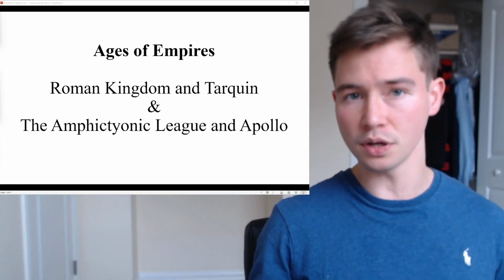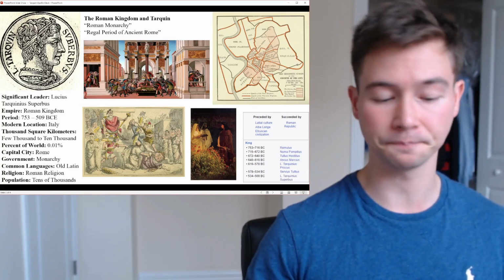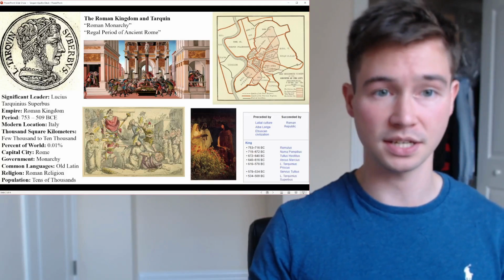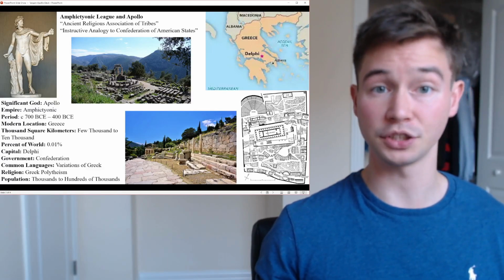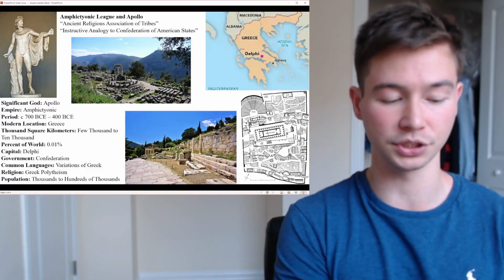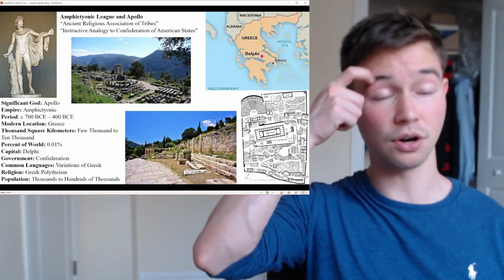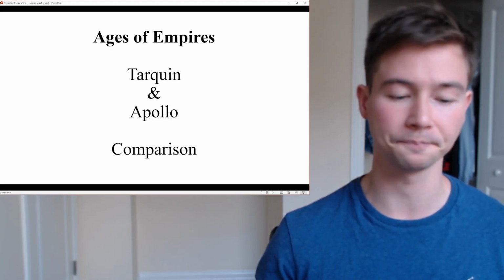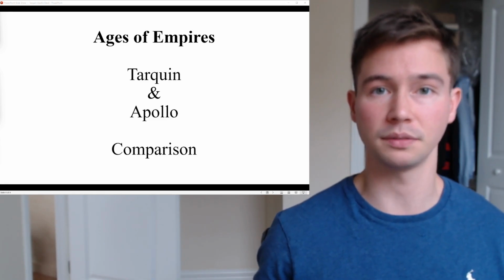Roman Kingdom & Amphictyonic League | Tarquin & Apollo | 800 - 400 BCE | Ages of Empires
Pease join me in covering and learning about the following empires and leaders:
- The Roman Kingdom and Lucius Tarquinius Superbus (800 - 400 BCE)
- The Amphictyonic League and Apollo (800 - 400 BCE)

Lots of Federalist Papers references.